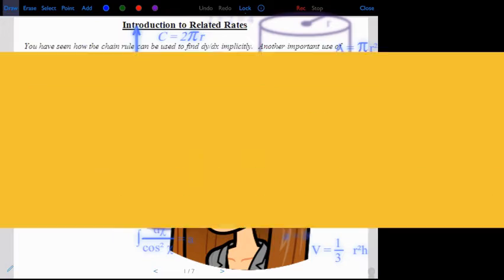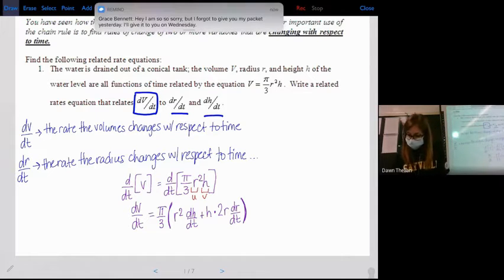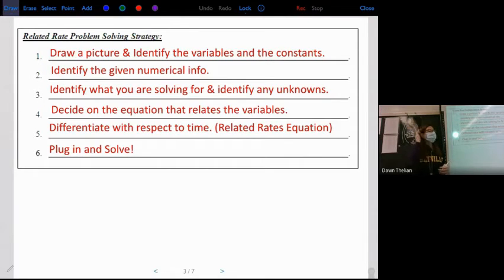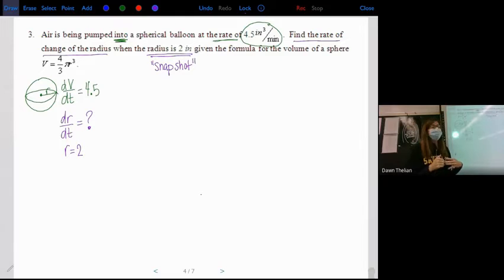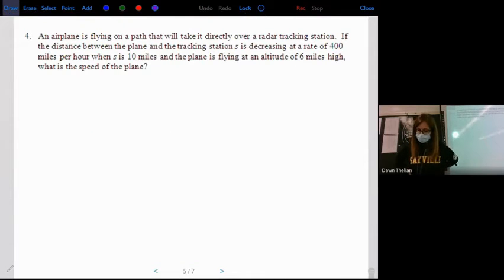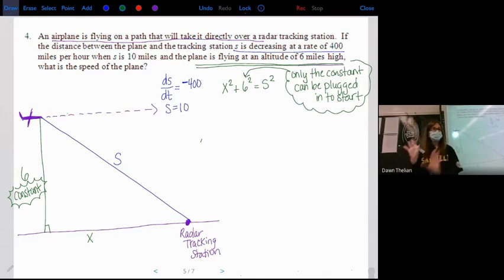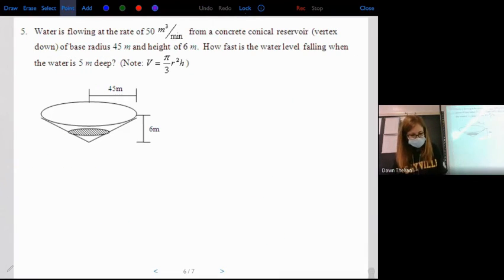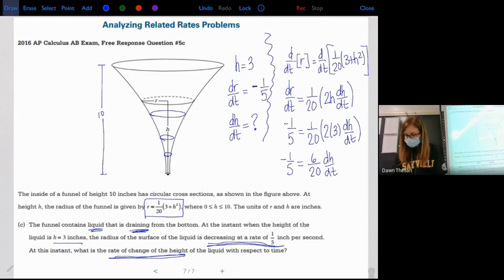AP Calc BC Unit 3-Lesson 4-Related Rates (2020-10-